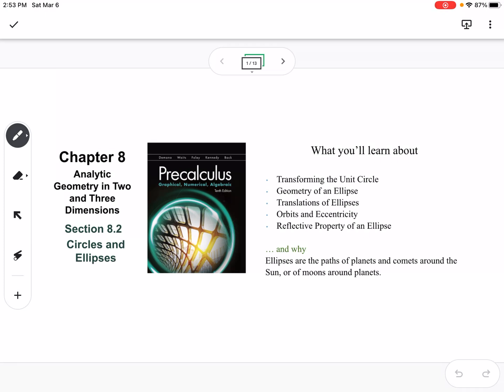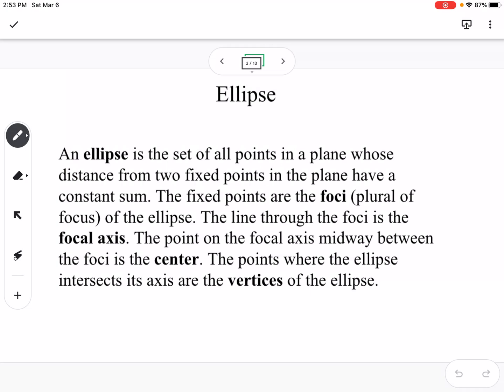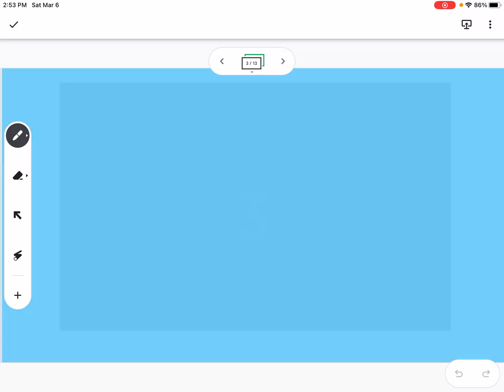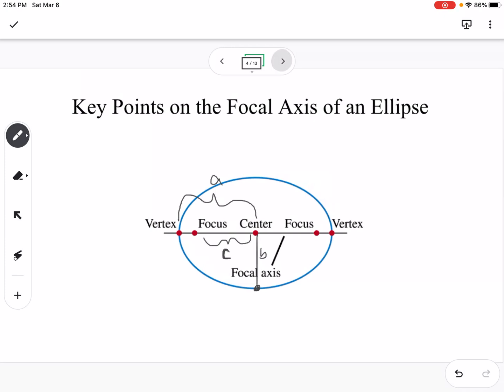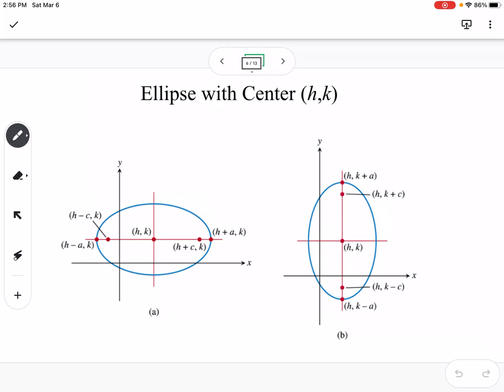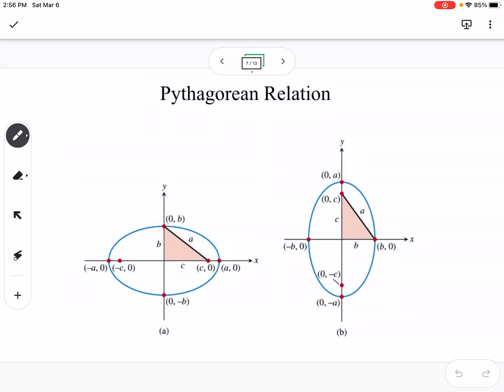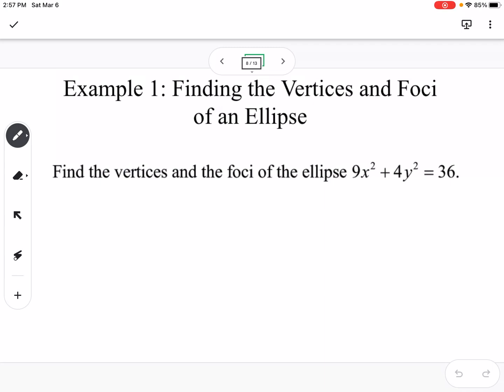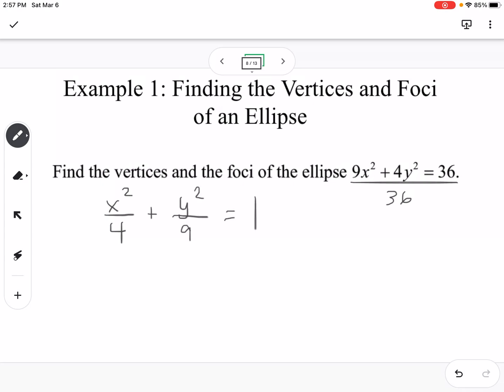Circles and Ellipses (Section 8.2)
Pearson Precalculus
Chapter 8: Analytical Geometry in Two and Three Dimensions
Circles and Ellipses